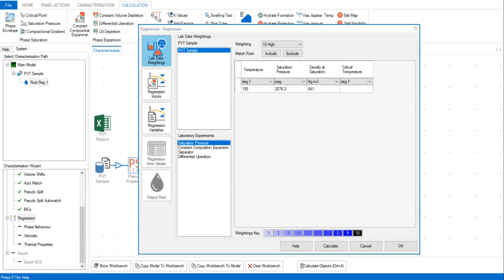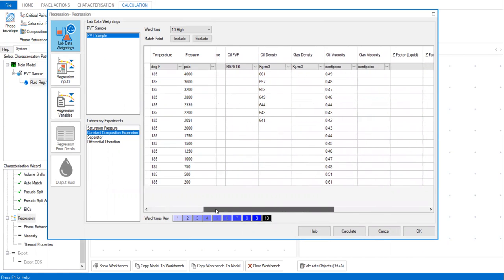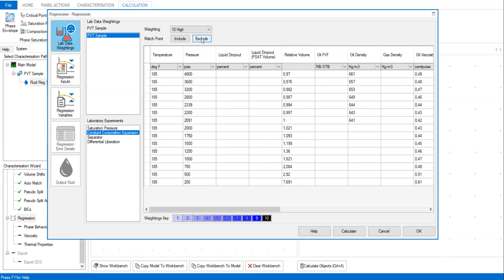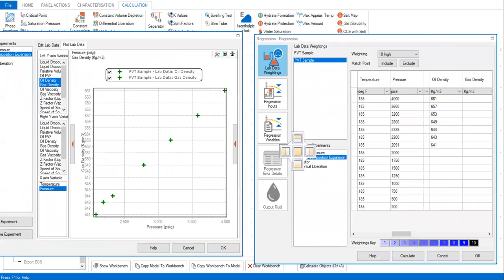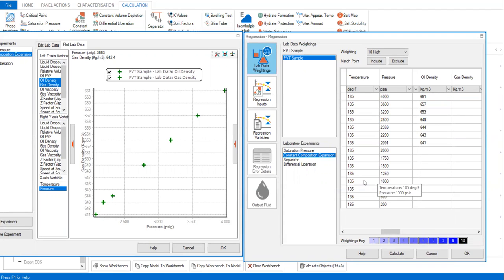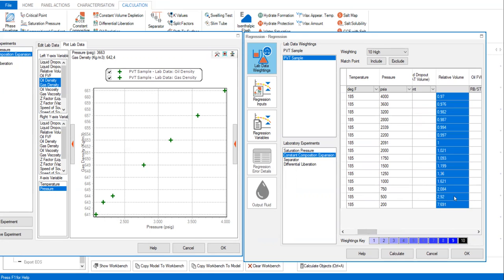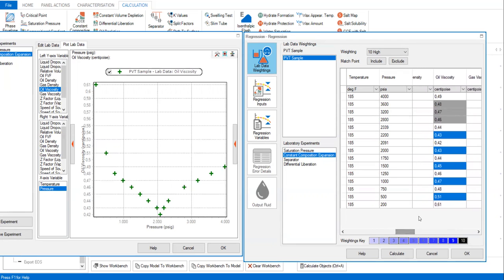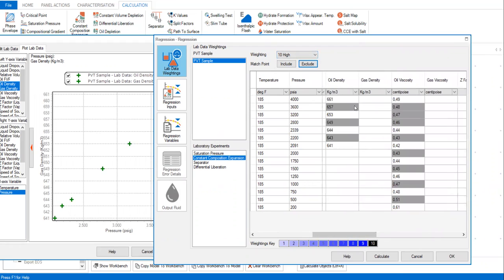PVTP 44: Regression Weighting for Constant Composition Expansion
Regression Weighting for Constant Composition Expansion